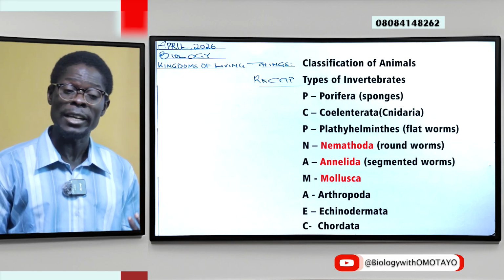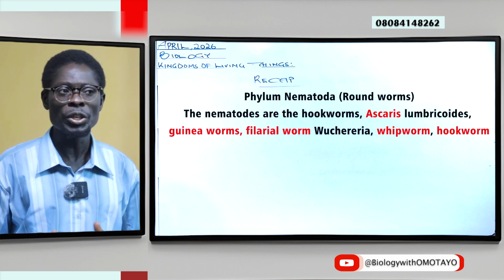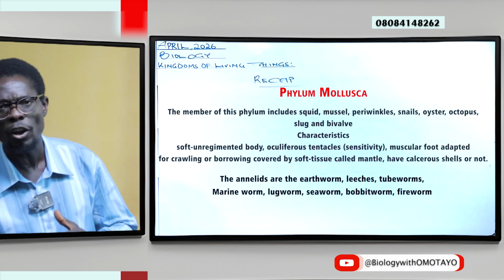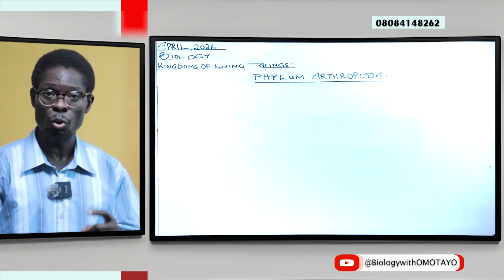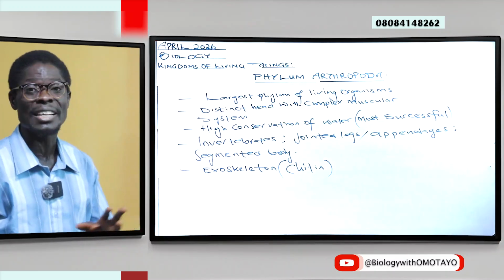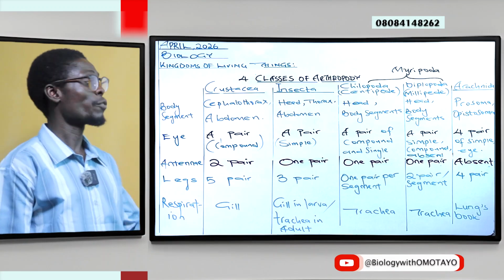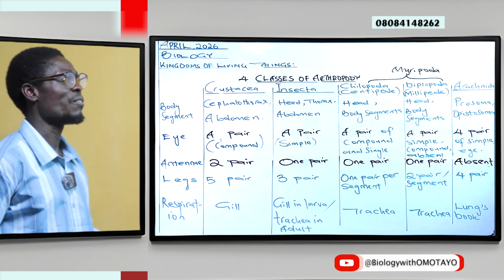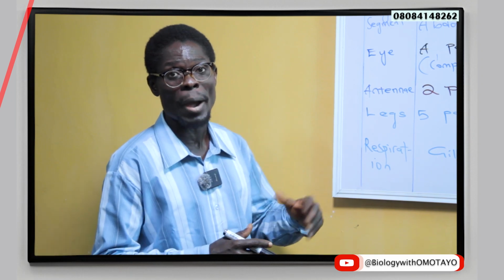Kingdom of Living Things: Classification of living things - 10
PHYLUM ARTHROPODA
# Question and answers in Biology
# Biology lesson
# WAEC BIOLOGY
# NECO BIOLOGY
# JAMB / UTME BIOLOGY
# CLASSES OF PHYLUM ARTHROPODA
- Crustacean
- Arachnida
- Myriapoda
- Insecta